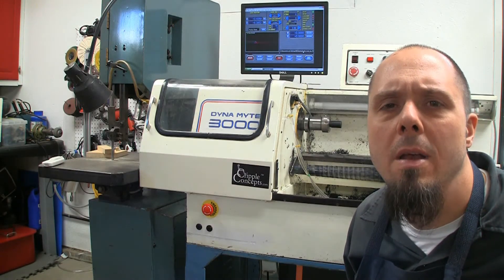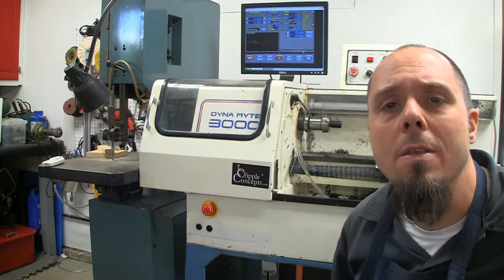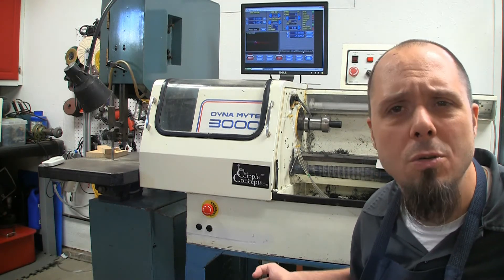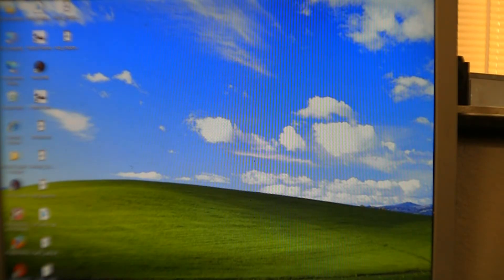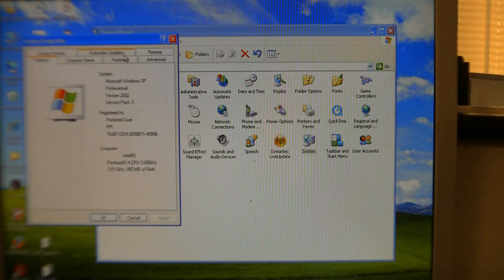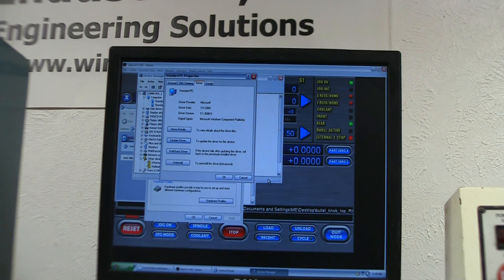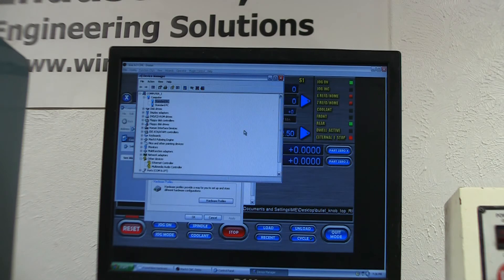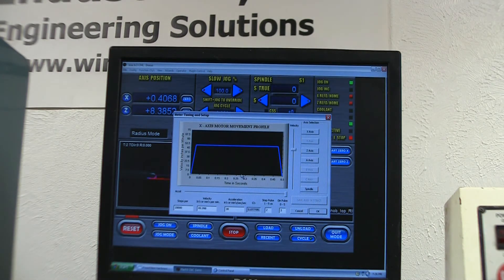Mach3 missing steps fix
I was experiencing an intermittent issue where my lathe steppers motors were not moving the correct distance randomly. I concluded after reading message boards that Mach3 wasn't to blame, but instead my PC was.  Switching my computer drivers from "ACPI Multiprocessor" to "Standard PC" fixed the problem, but I don't quite understand why.